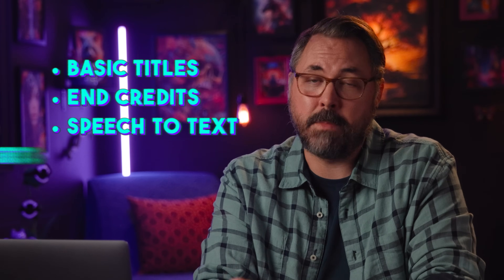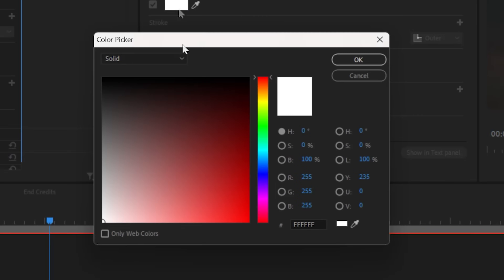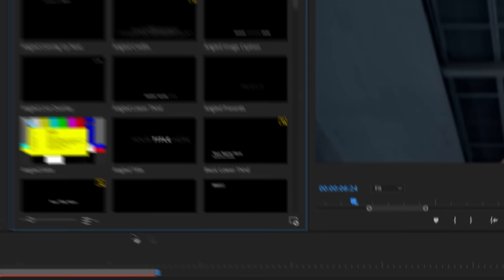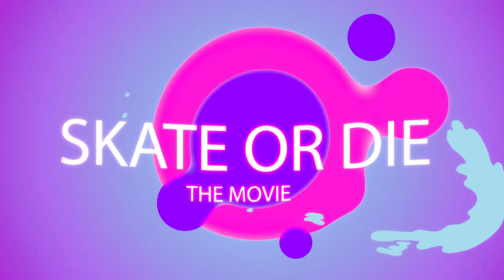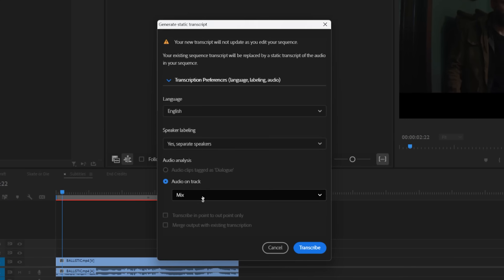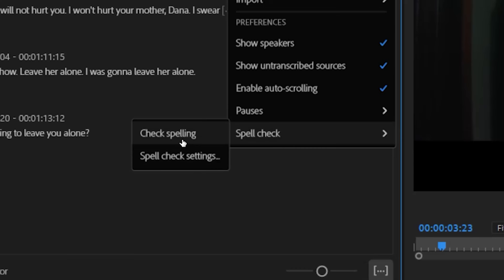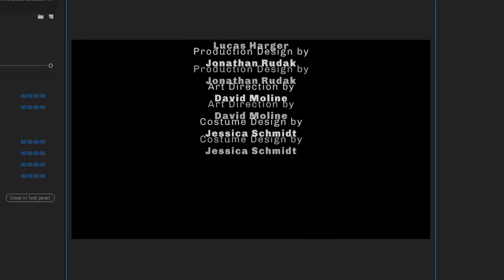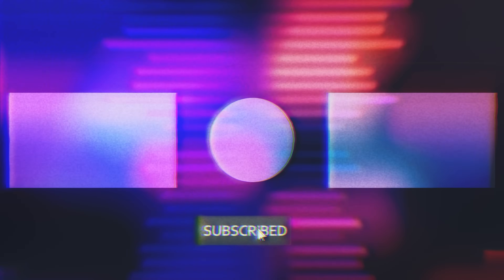How to Add Text to Videos in Premiere Pro | Adobe Video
Uplevel your Premiere Pro and After Effects skillset by learning how to add text to your videos. Film Riot's Ryan Connolly shows you how with this step by step tutorial.

Chapters:
00:00 Intro
00:17 Basic Titles
01:07 MOGRTs
02:18 Speech to Text
03:10 End Credits